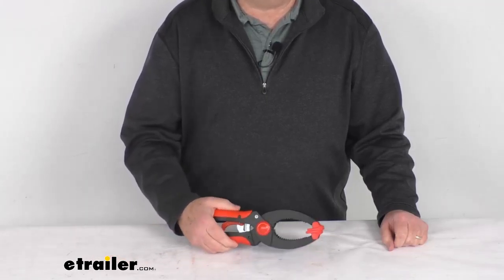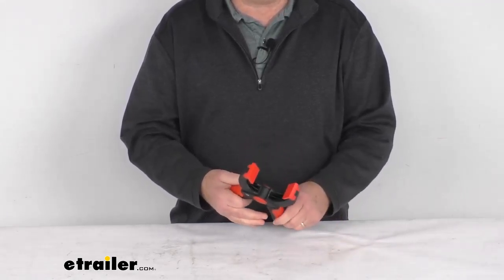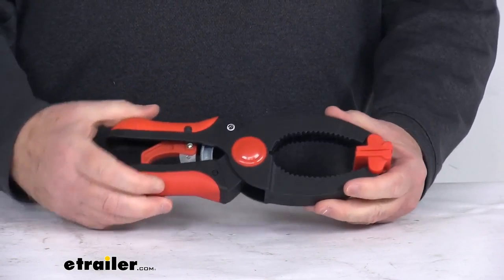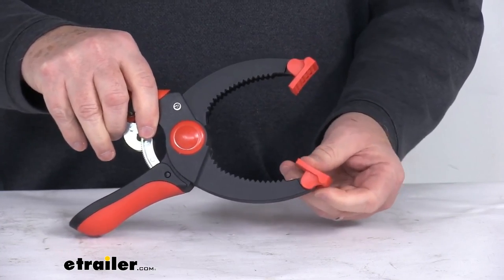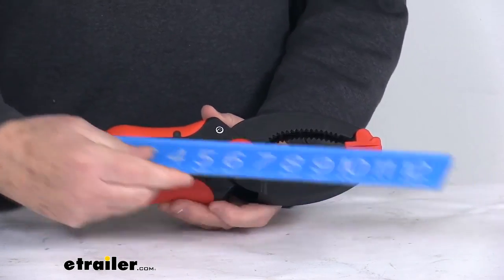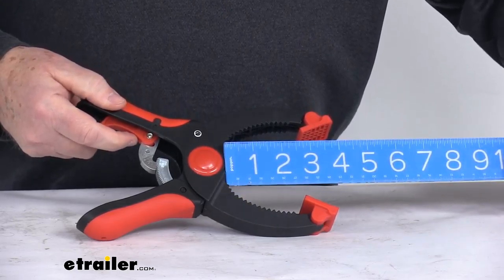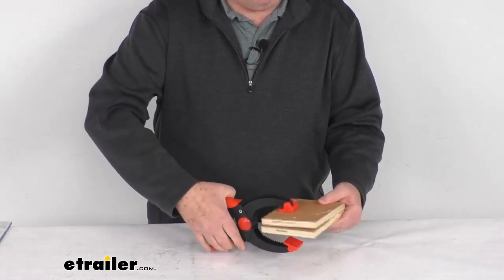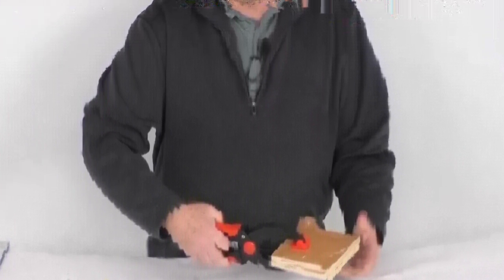etrailer | Review of Performance Tool Tools - Hand Tools - Ratcheting Clamp - PT84ZR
Jeff:                                                  Hello, everybody. This is Jeff at etrailer.com. Today, we're going to take a look at this ratcheting clamp with the three inch capacity and a 55 pound clamping pressure. Now, this ratcheting hand clamp will provide a nice firm grip, quick clamping attachment and a nice spring release mechanism that offers an easy one hand release. This clamp is great for light duty jobs where one could use a bit more clamping force than a traditional spring clamp, but not as much as a bar clamp. It's very easy to use and very durable.

I want to zoom in so you can see a little bit better. It's a nice high strength, rubber grip nylon handle to it. It has the pivoting soft jaws with the V groove right here you can see for a nice round application, so if you're going to clamp anything round. And if you notice on the ends here they have these swiveling pads to provide secure clamping on a variety of shapes and work surfaces.Now, maximum clamping pressure is going to be 55 pounds. A few measurements on this, I'm going to give you the overall length from one end to the other is right about nine and a half inches long.

The capacity, if we open this up on the inside is going to be right about three inches. And the throat depth, which is going to be measured from the front here to all the way in there is going to give you about three and three quarter inches.I'm going to zoom out, just so I can show you what we're going to do is I happen to just have two small pieces of wood, which you might want to clamp them together. So, you can just put that on there, clamp it until you get tight and then you can just squeeze it and give enough pressure. It only gives you about 55 pounds, so it's enough to hold it all together. So, you can see it keeps them together.

And then when to release it, you have your lever right down in here. As you're holding it, you can just release the lever and that'll release your clamp. Very easy to do with one hand. But that should do it for the review on the ratcheting clamp with the three inch capacity and the 55 pound clamping pressure.